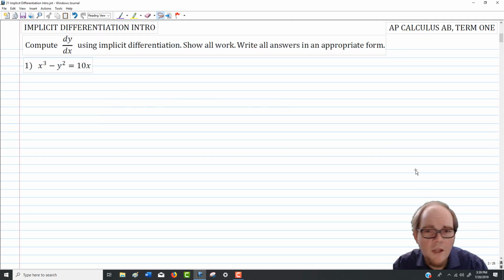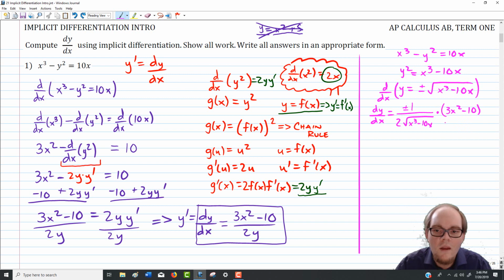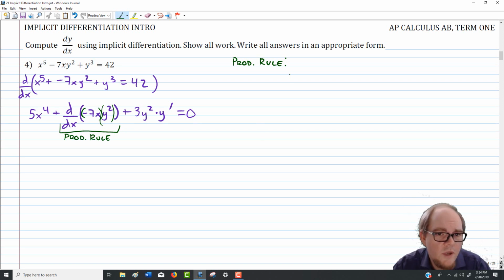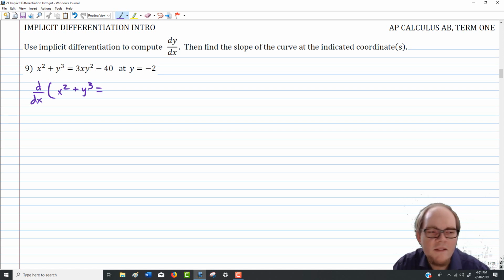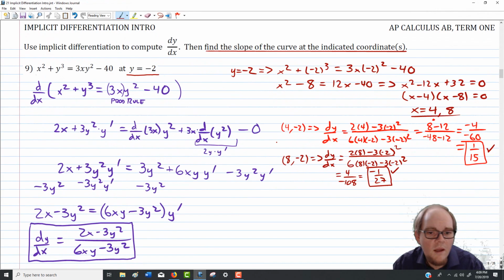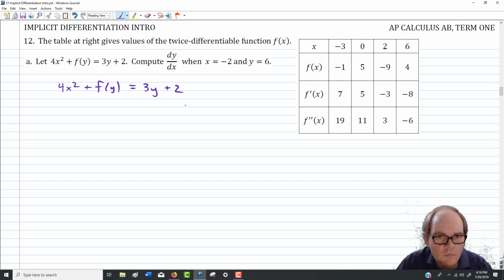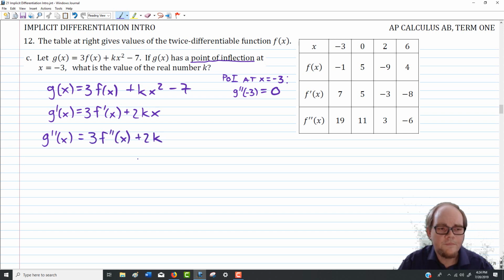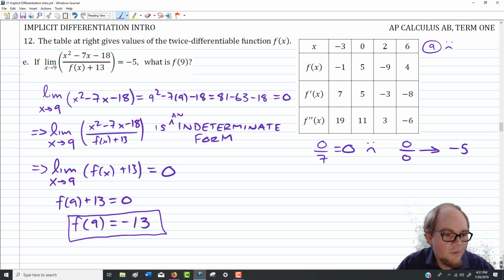PS21 Implicit Differentiation Intro Video Solutions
This video goes through the selected problems from the Implicit Differentiation Intro problem set. This video was made using Camtasia 2019, a Logitech C920S HD Pro Webcam, Windows Journal, and a VisTablet. I also accessed and used Desmos for one problem.